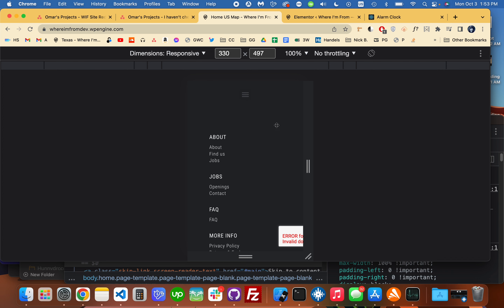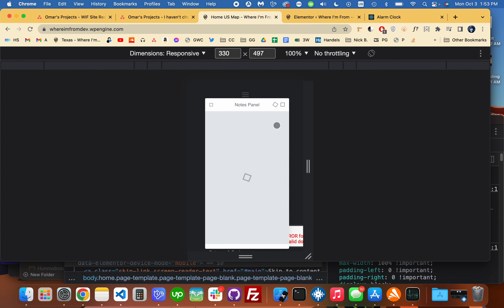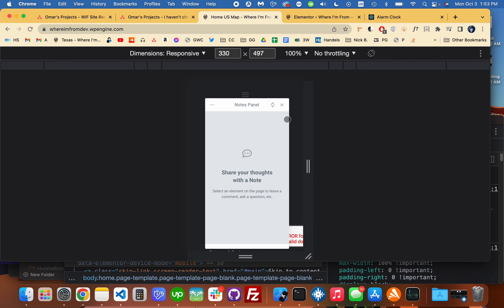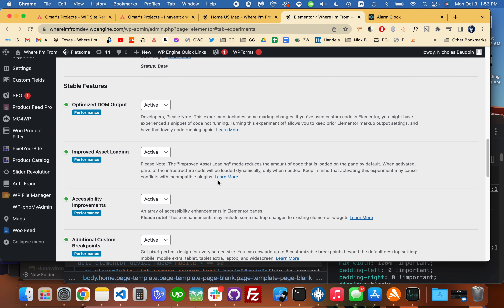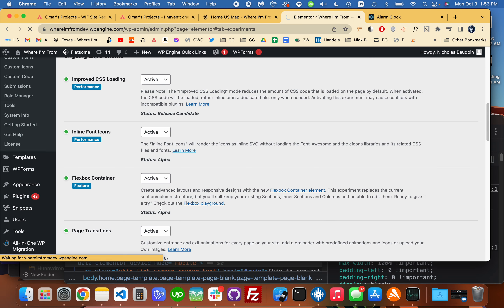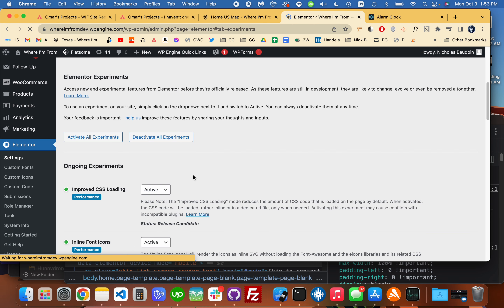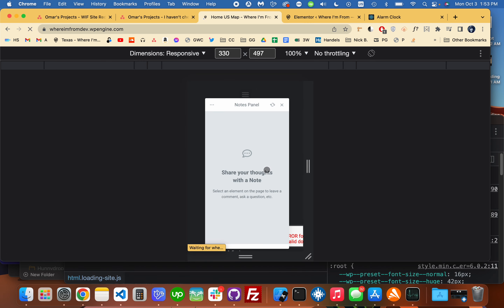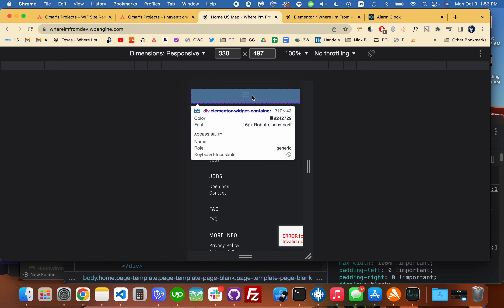How to Remove Elementor Notes Interfering With Chrome Dev Tools Inspector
Disable Elementor Notes experiments feature in WP Dash

shishani-school/